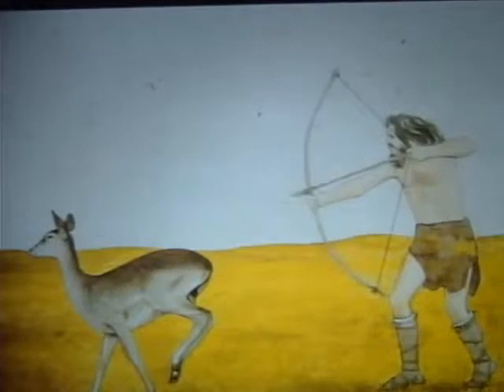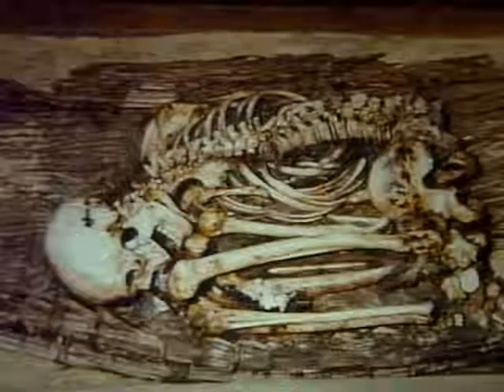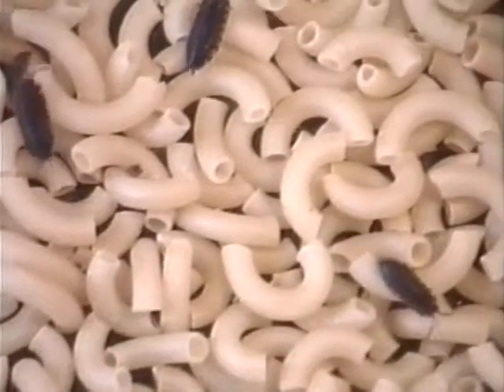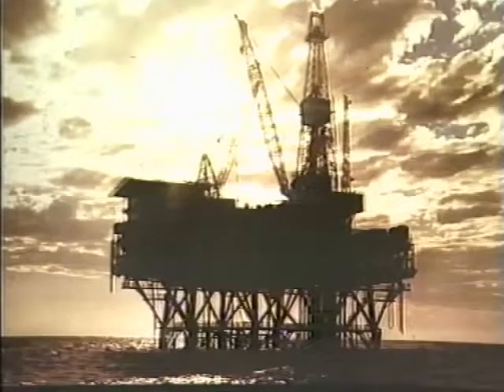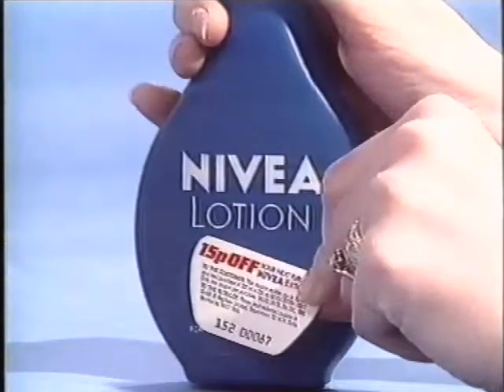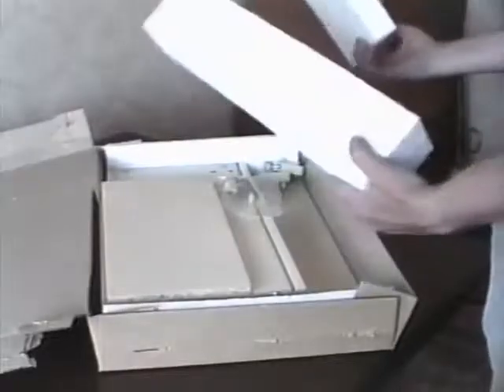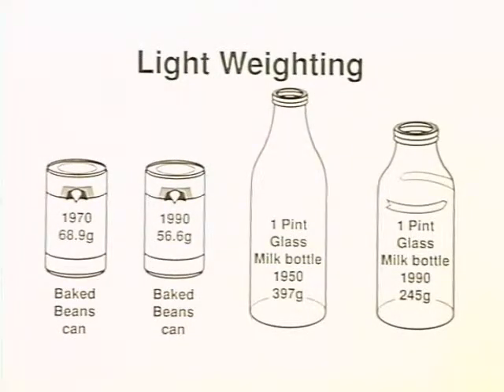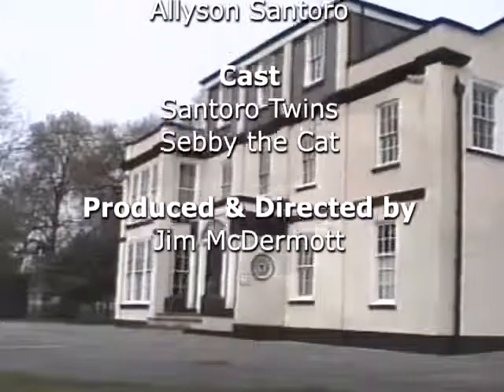Open This End